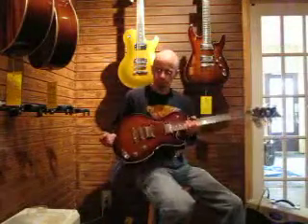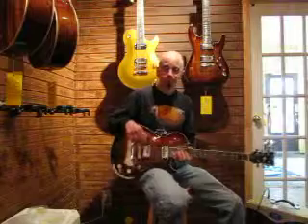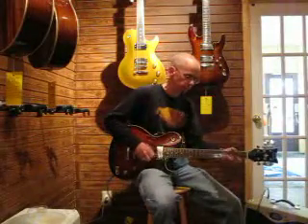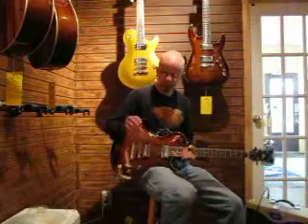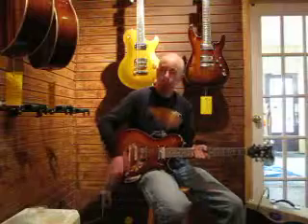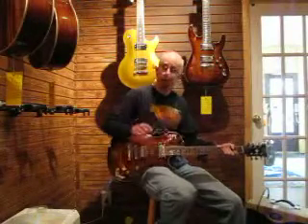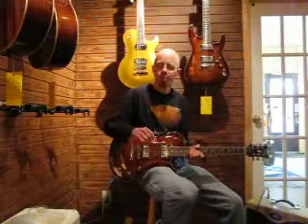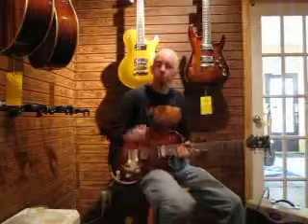Mingo Music Sales and Schecter Guitars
Mingo Music Sales and the Schecter Solo 6 Standard.